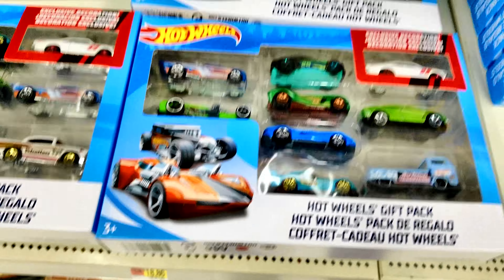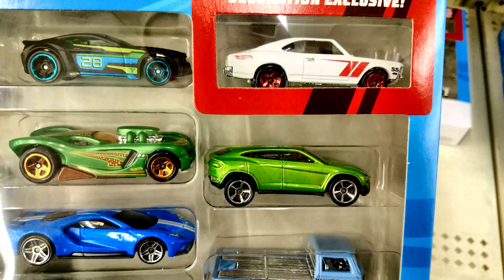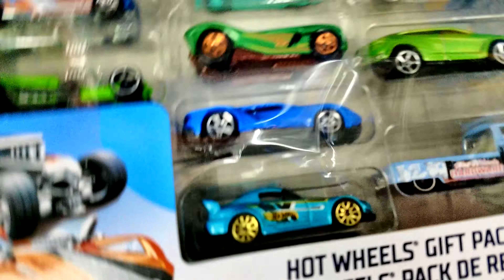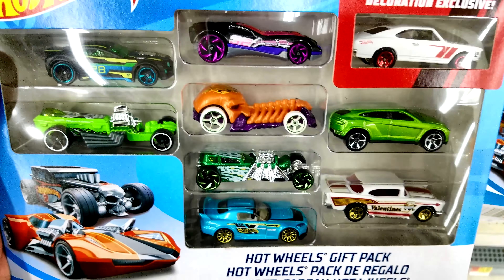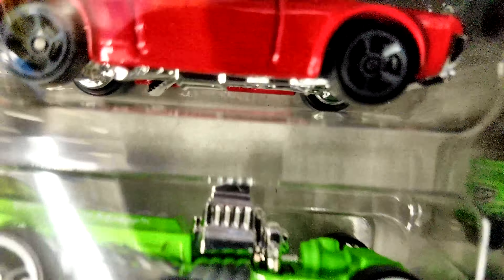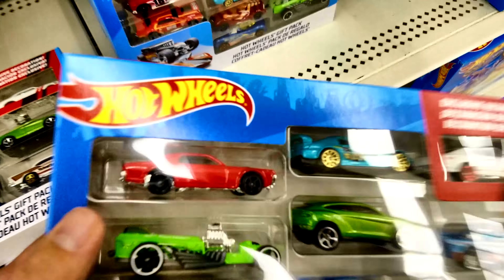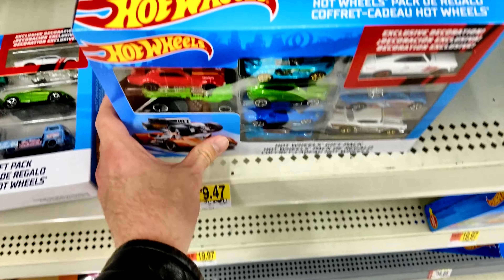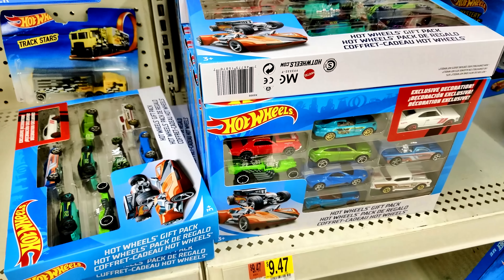Some upcoming 2018 cars in 9 packs with a nekkid error!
Love looking at the 9 packs to get a taste of what is ahead. Also, I try to see if I can find a $uper in one. Haven't yet, but have found some regular treasure hunts. The search continues!